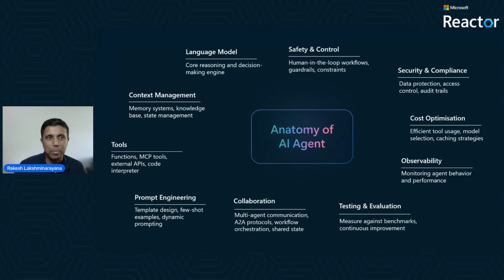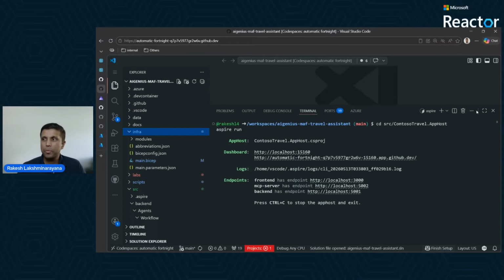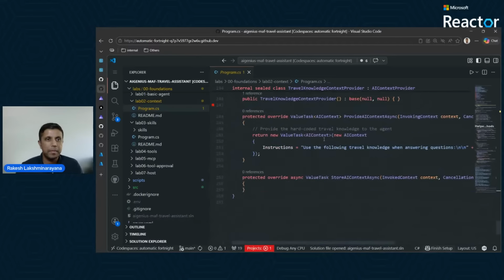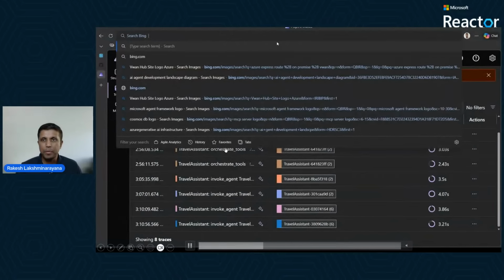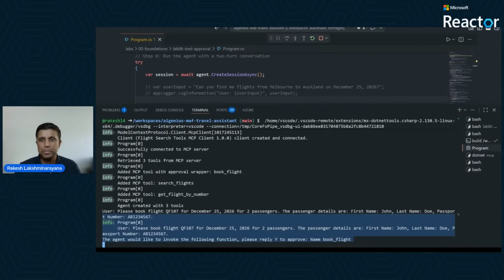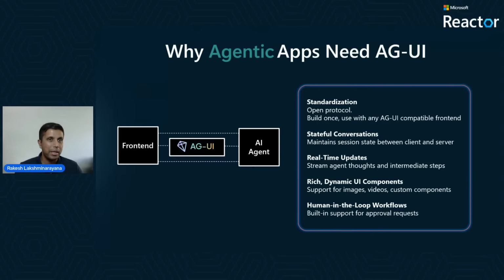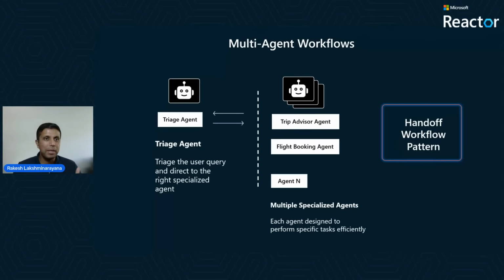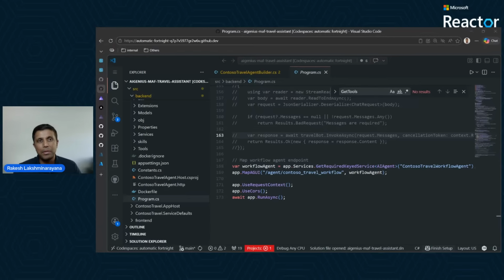Getting Started with Microsoft Agent Framework: Build Practical AI Agents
AI agents are moving fast, but building one that delivers real value requires more than just prompts.

In this session, you’ll get a hands‑on introduction to the Microsoft Agent Framework, focusing on how to design and build practical AI agents that can reason, take actions, and integrate with real systems. You’ll explore how agentic AI fits into modern application architectures and how developers can move from experimentation to production‑ready agents.

You Will Learn:
- Core concepts behind agentic AI and intelligent agents
- How the Microsoft Agent Framework is structured and applied
- How to build agents that interact with tools, APIs, and workflows
- Best practices for creating practical, extensible AI agents

Technologies Used:
- GitHub Copilot
- GitHub Actions
- Agentic AI patterns
- GitHub‑based CI/CD pipelines

Who Should Attend:
- Developers getting started with agentic AI
- Engineers building AI‑powered applications or services
- Architects exploring production‑ready agent frameworks
- Anyone who wants to move beyond AI demos to real implementations

⏱️ Chapters
00:00 - Welcome and session kickoff
02:28 - Introducing the AI Genius Series (Season 4)
03:09 - What is the Microsoft Agent Framework?
03:30 - Session agenda and demo overview
04:27 - Foundations of agentic applications
07:44 - The agent loop explained
09:24 - Why Microsoft Agent Framework?
11:04 - Documentation and environment setup
15:36 - Architecture overview of the travel assistant
16:47 - Multi-agent design and responsibilities
18:02 - Demo 1: Context management with context providers
26:52 - Managing context window and cost considerations
26:54 - Demo 2: Skills for modular knowledge
34:11 - Demo 3: Integrating MCP tools
38:48 - Tool approvals and human-in-the-loop workflows
43:05 - End-to-end travel assistant demo
47:17 - Long-term memory and user personalisation
49:41 - AGUI and rich front-end interactions
52:38 - Backend and frontend code walkthrough
58:19 - Scaling with multi-agent workflows
1:02:09 - Multi-agent routing and handoff demo
1:03:29 - Key takeaways and learning recap
1:04:01 - Resources and next steps
1:05:06 - AI Genius badge and upcoming sessions
1:06:19 - Live Q&A

[eventID:26935]